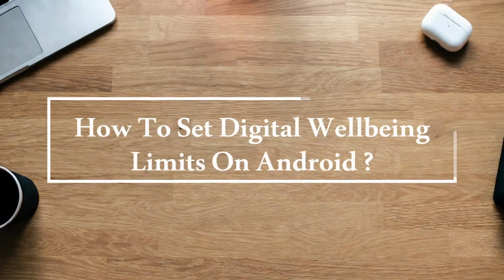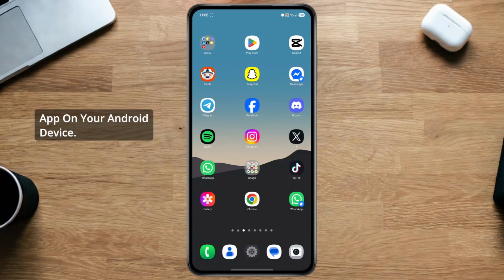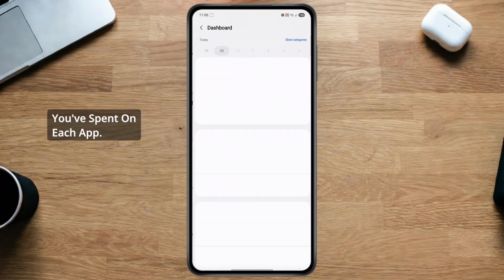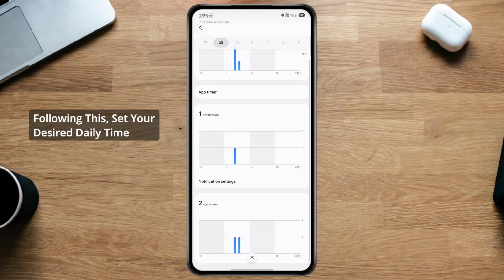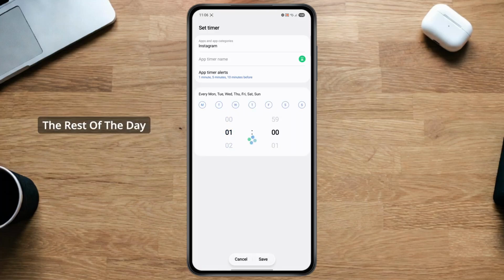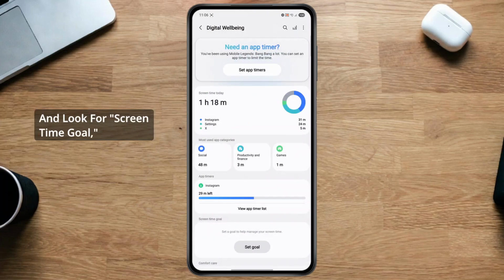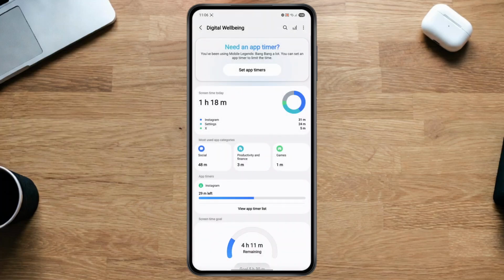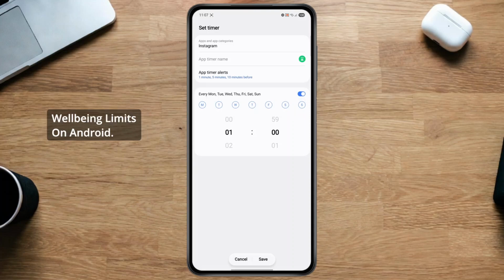How To Set Digital Wellbeing Limits On Android ?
Welcome to our step-by-step guide on “How To Set Digital Wellbeing Limits On Android”! If you want to reduce screen time, limit app usage, or build healthier phone habits, this video is for you. We'll show you how to set Digital Wellbeing limits on Android, configure app timers, and use focus tools to stay productive and minimize distractions.

Whether you're trying to spend less time on social media, improve your focus, or manage your daily screen time, these tips will help you make the most of Android's Digital Wellbeing features.

In this video, we will show:

* How to set app timers on Android
* How to limit screen time on Android
* How to use Focus Mode on Android
* How to manage Digital Wellbeing settings

What you'll learn:

* How to set daily app usage limits
* How to enable and customize Focus Mode
* How to monitor your screen time
* How to reduce distractions with Digital Wellbeing
* How to build healthier smartphone habits